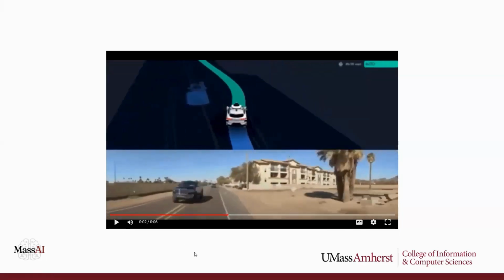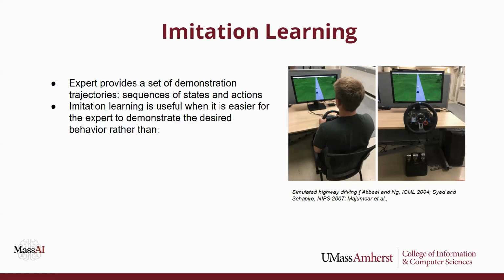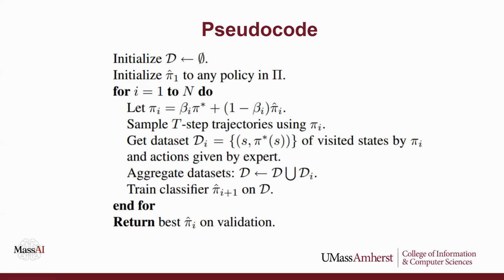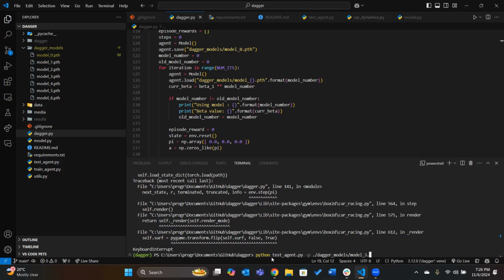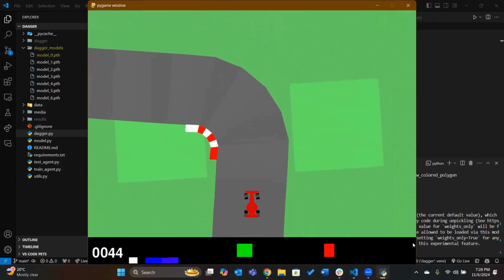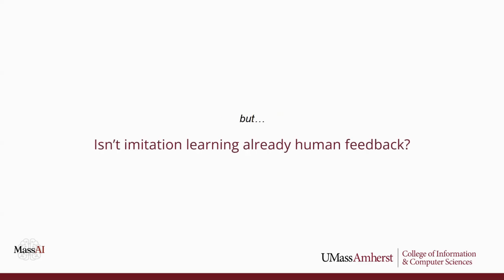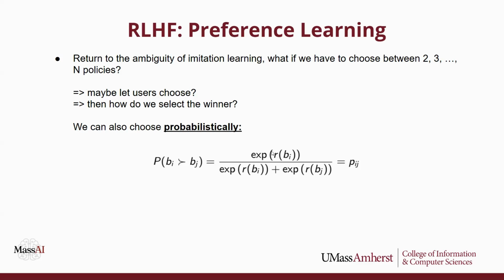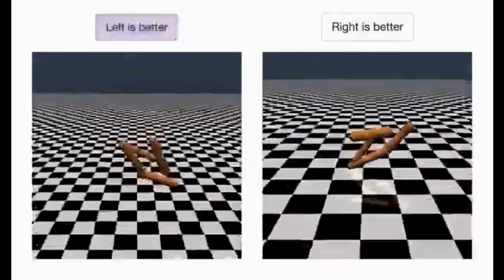Imitation Learning Lecture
Dang Trung, a researcher at the UMass Robotics lab, gives an introduction to Imitation Learning